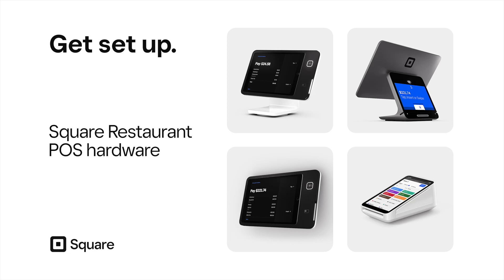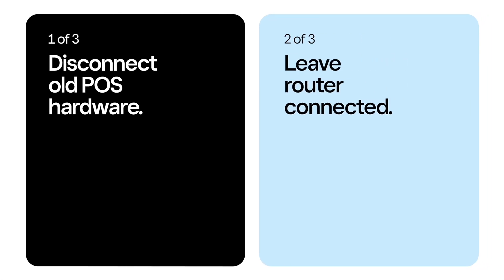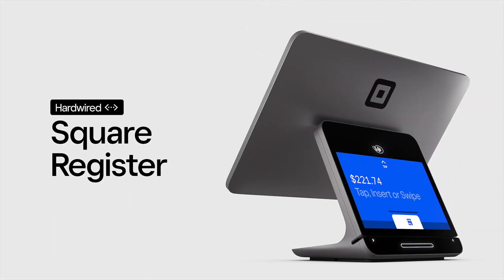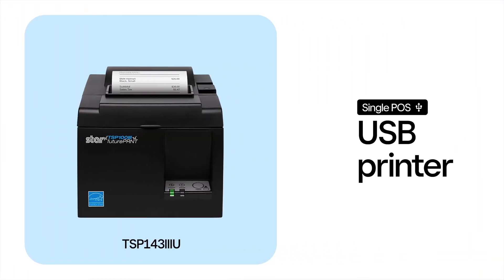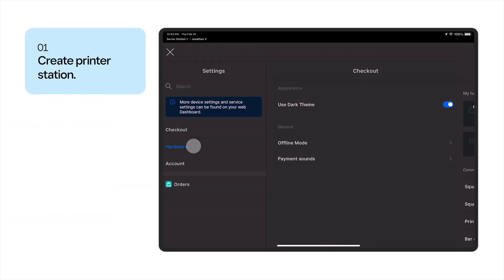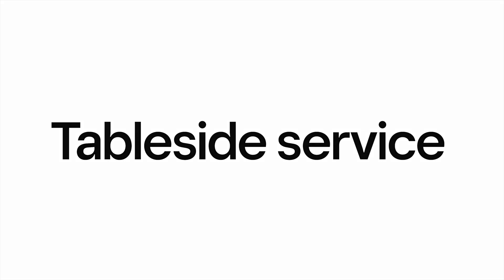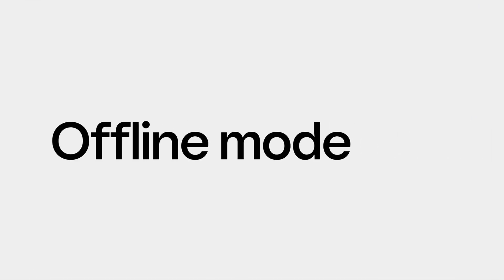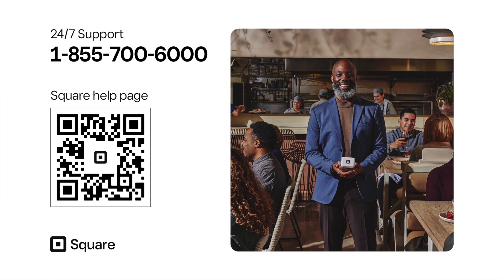How To Set Up Square Restaurant POS Hardware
Learn how to set up Square Restaurant POS hardware with this easy-to-follow tutorial. We'll walk you through step-by-step instructions on the hardware setup process, including printer and internet configuration, so you can be ready for service in no time.

Here's what we'll cover in this video:
0:00 - What you’ll need
0:22 - Before you begin
0:38 - POS setup
1:16 - Printer setup
2:13 - Tableside service
2:46 - Offline mode
3:07 - Additional help

-- PURCHASE YOUR HARDWARE –
You’ll need to purchase the hardware that suits your needs. You can shop for compatible kits and devices at the Square Hardware Shop